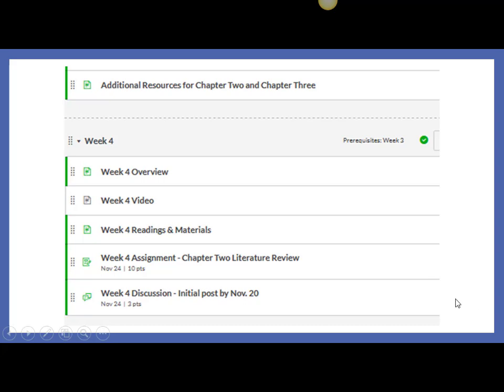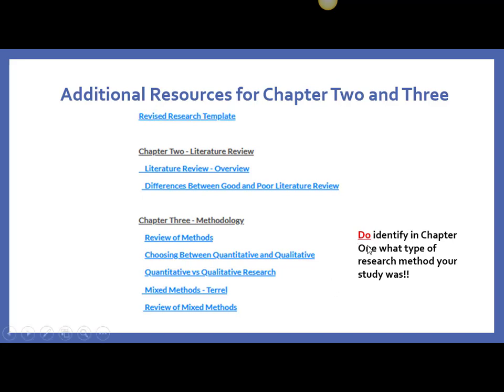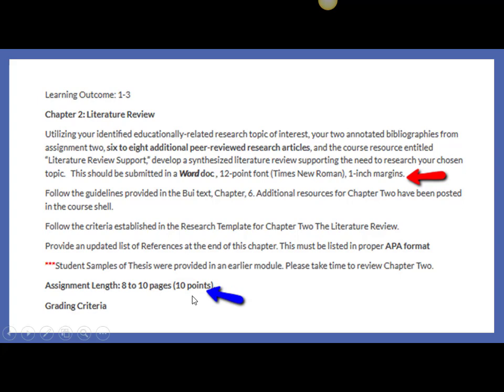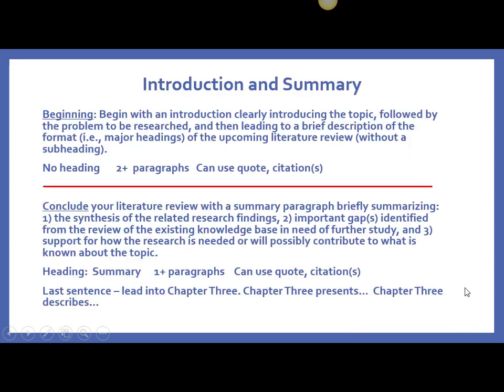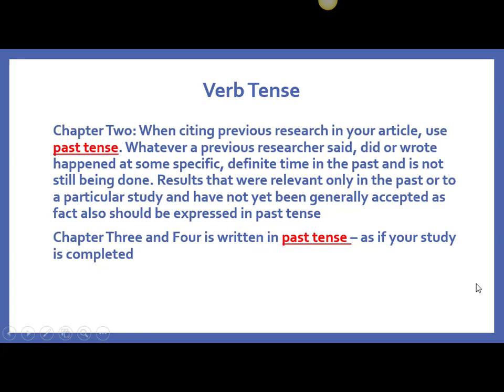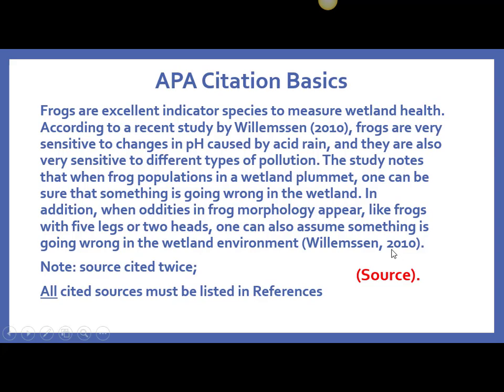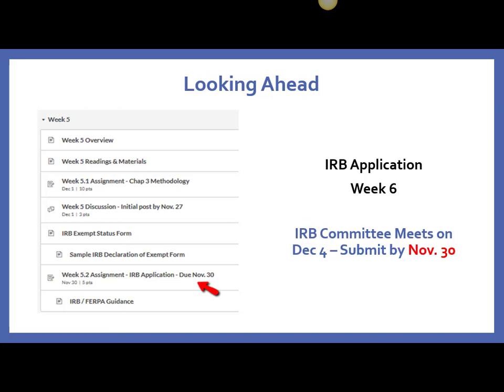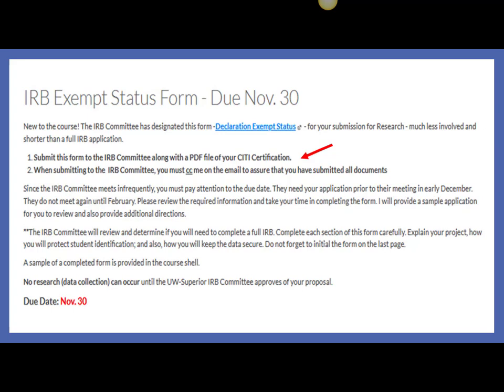Week 4 TED 750 Review